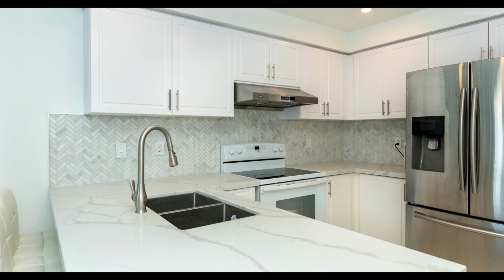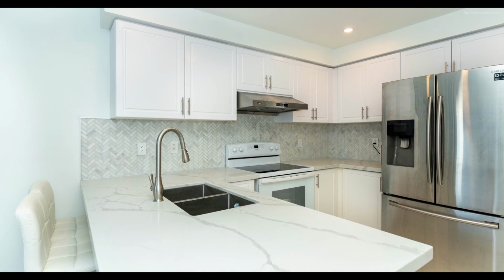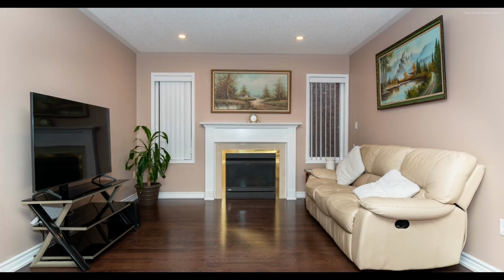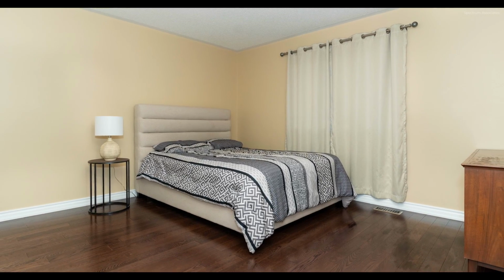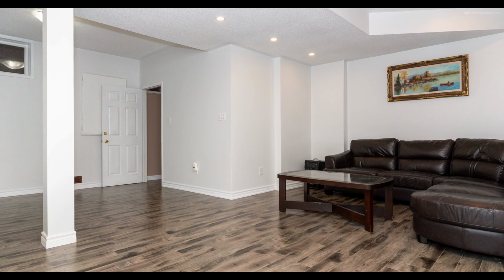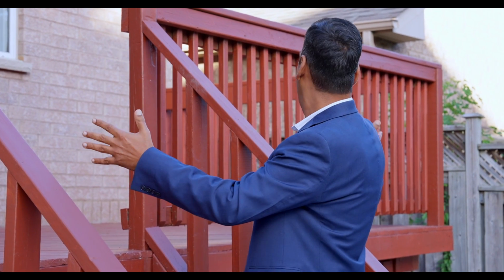6306 Glen Meadows Rd || Mississauga || Ontario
New Listing - 6099 Gemini Cres || Mississauga || Ontario